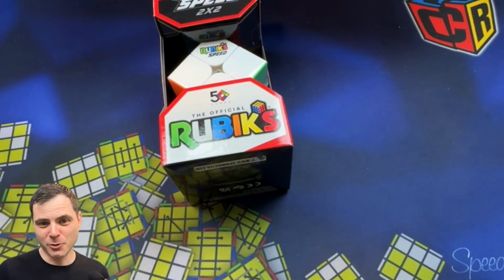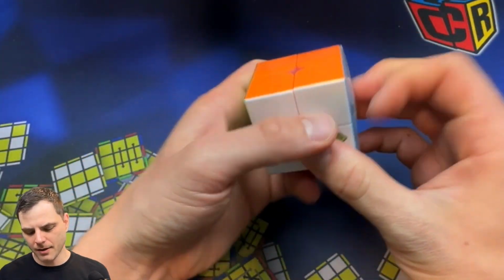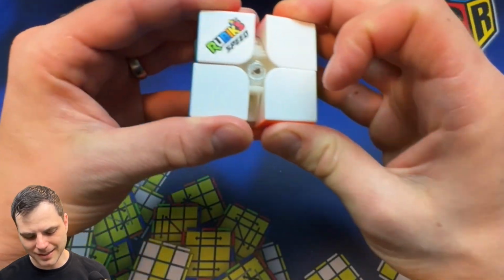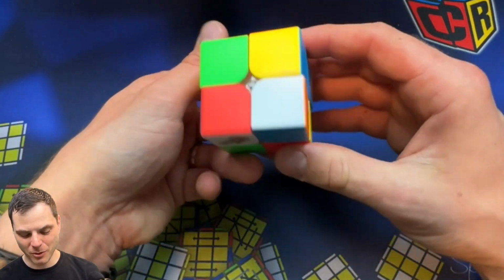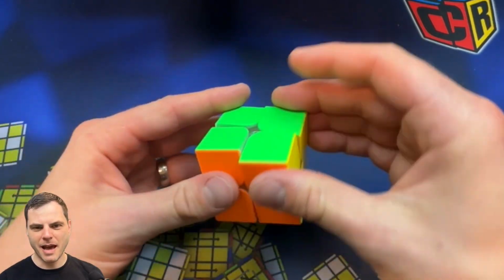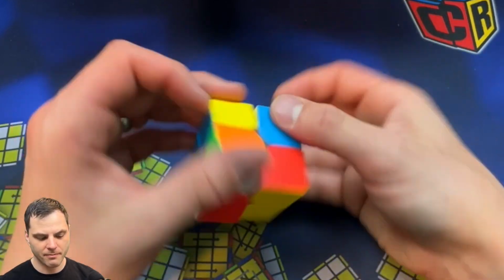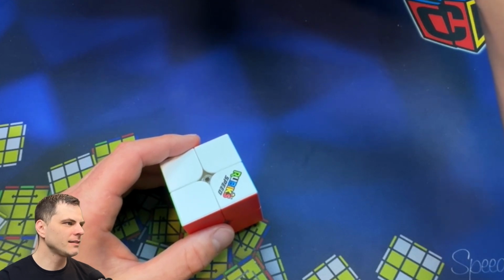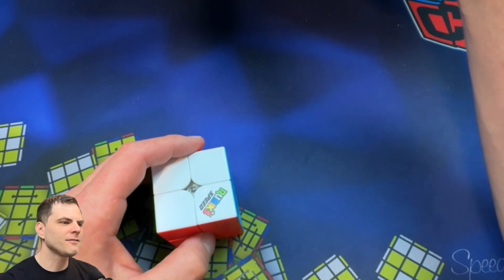Rubik's 2x2 is a Gan 251 in Disguise - SpeedCubeShop Unboxing